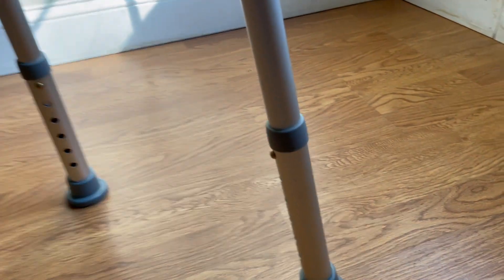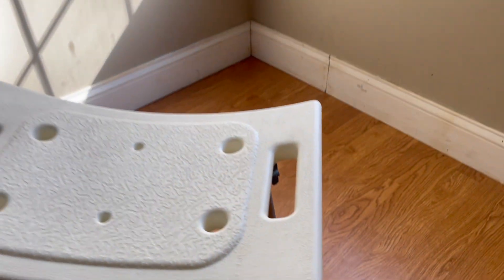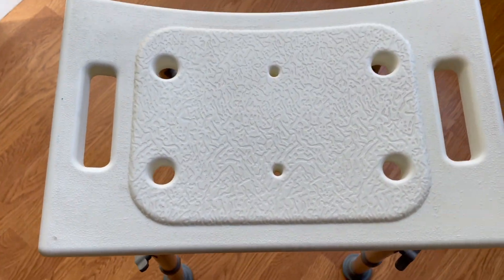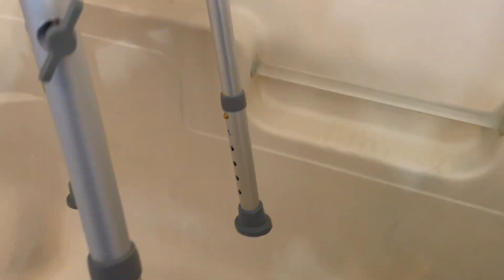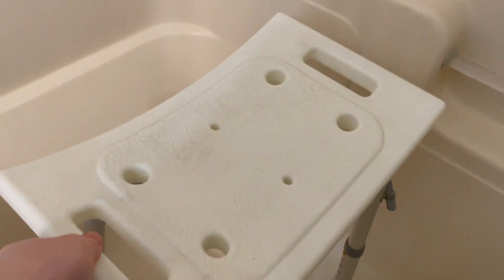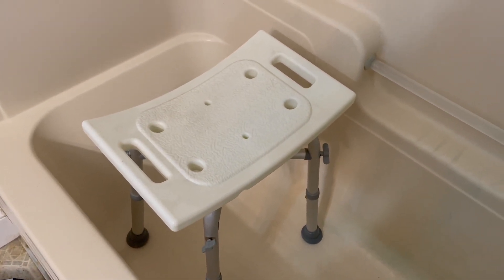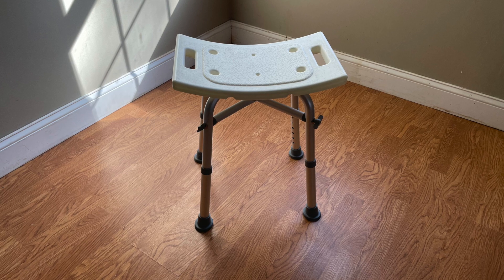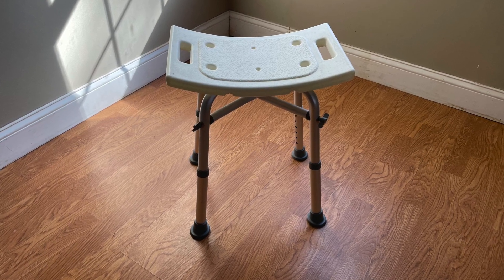Dr. Kay’s Adjustable Bath Chair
Dr. Kay’s Adjustable Bath Chair with Unique Heavy Duty Crossbar Supports, Shower Stool, Bathroom Chair, Safety Handicap Shower Chair for Inside Shower Seat, Shower Bench, 350 lb Capacity

Brand Dr. Kay's
Material Aluminum
Color White
Item Weight 4 Pounds
Product Dimensions 10.5"D x 17"W x 18.5"H
HOLDS UP TO 350LBS SAFELY | LIGHTWEIGHT AND EXCEPTIONALLY STRONG: Don't sacrifice your comfort for safety when you can easily have them both with Dr. Kay's Adjustable Height Shower Seat. Weighs only 4 lbs but engineered to hold 350 lbs.
MAXIMUM HEIGHT FULL 2-INCHES HIGHER: Some of our closest competitors make a similar product, but they skimp on the height - which could leave you struggling. Adjusts from 12.5" to 20.5".
DESIGNED FOR ADVANCED STABILITY: Unlike other brands, Dr Kays shower bench is engineered with high-strength cross bars that prevent the seat legs from splaying. The ample anti-slip platform and wide base also give this stool maximum stability while the non-slip rubber feet ensure the bench won't slip out from under you.
EZ NO-TOOLS ASSEMBLY: Unlike other bath and shower chairs, Dr. Kay doesn't send you a jumble of hard-to-insert screws. Instead, this heavy-duty anodized aluminum seat is specifically designed with professional-grade hand-saving Wing-Tipped screws that can be hand-screwed into place without the use of tools.
EASILY LIFTS WITH BUILT-IN SIDE HANDLES: Set down or lift up easier than ever. We want this seat to help make your life easier, so we made it easy to put together, use and move.